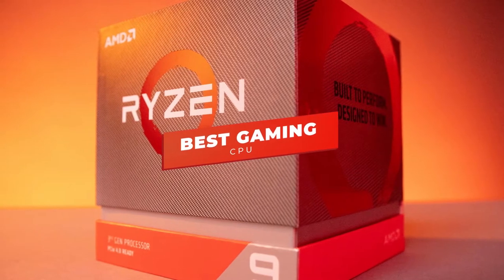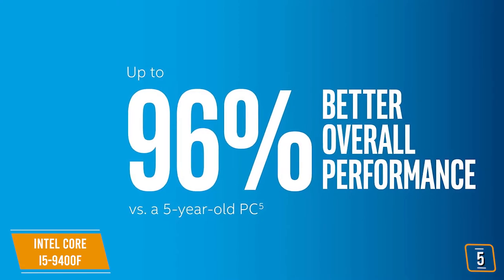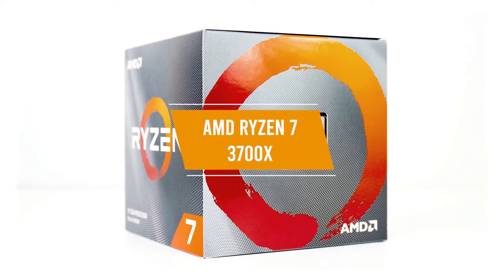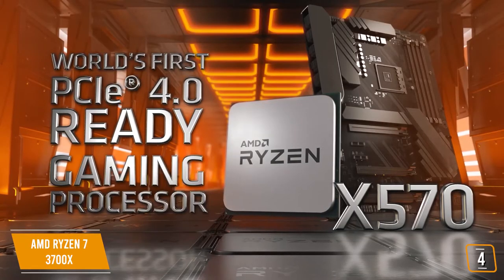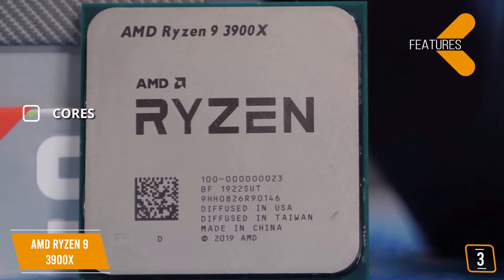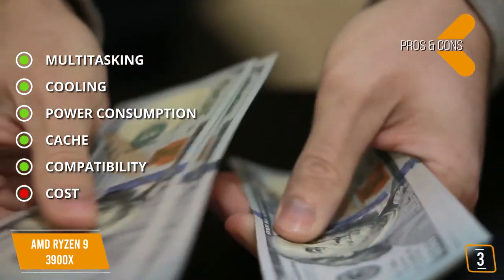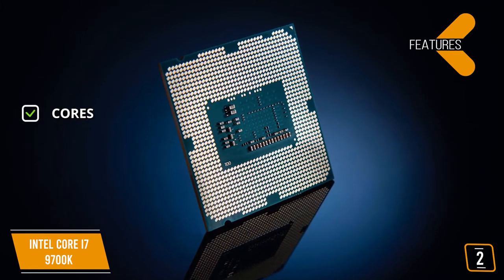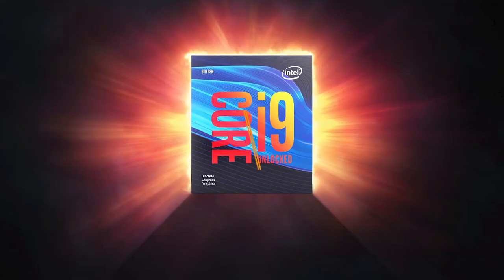Top 5 Best Gaming CPU in 2020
5 Best Gaming CPU featured in this video:

5) Intel Core i5-9400F

4) AMD RYZEN 7 3700X

3) AMD Ryzen 9 3900X

2) Intel Core i7 9700K

1) Intel Core i9 9900KF

💥Try Amazon Home Services
💥Try Prime Discounted Monthly Offering
💥Try Twitch Prime
💥Kindle Unlimited Membership Plans
💥Give the Gift of Amazon Prime
💥Create an Amazon Wedding Registry
💥Try Audible and Get Two Free Audiobooks